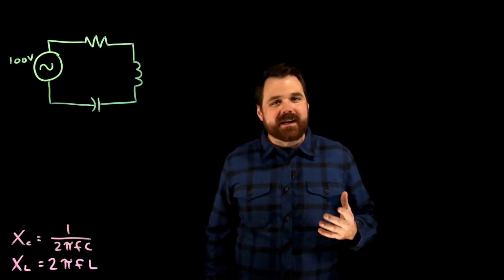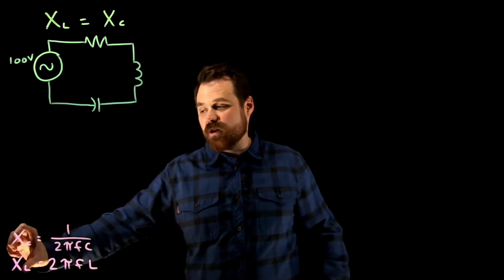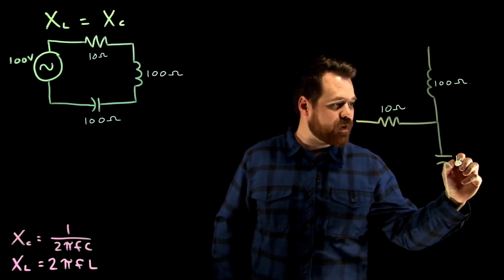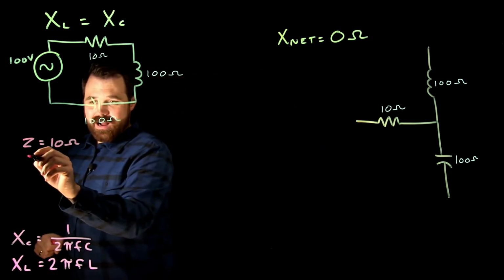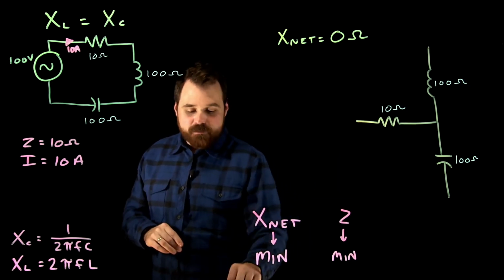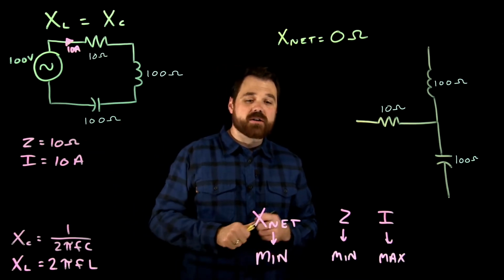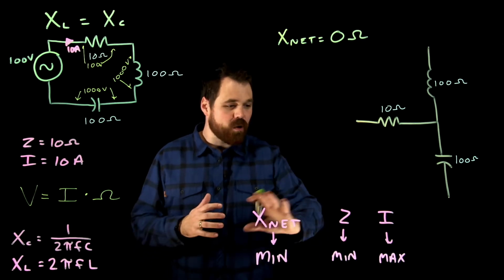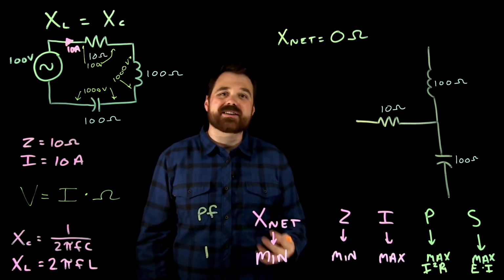Series Resonant Circuits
This video discusses a Series Resonant Circuit.

This type of circuit takes place when the frequency is at a specific value that causes our inductive reactance and capacitive reactance to be the exact same. This causes the circuit impedance to be a minimum making the current o be a maximum value.

These circuits are said to be operating in resonance.

0:00 Intro
1:34 Impedance/Current
4:43 Voltages
6:11 Power